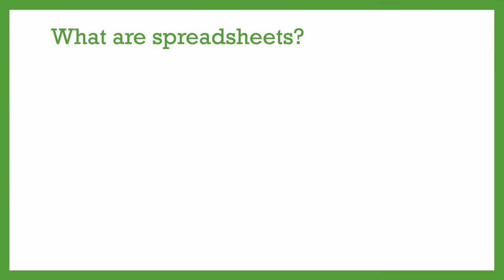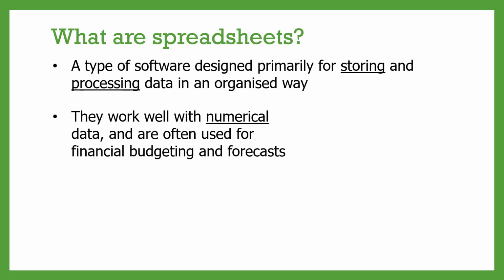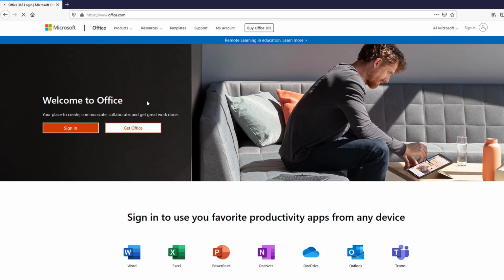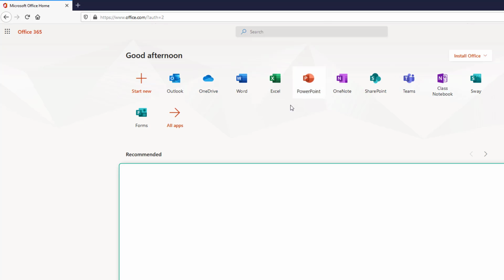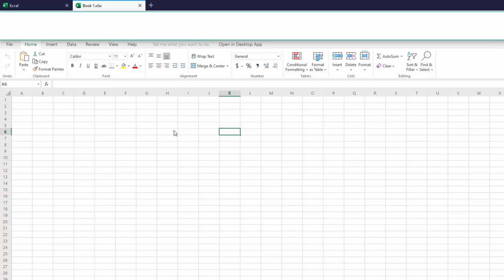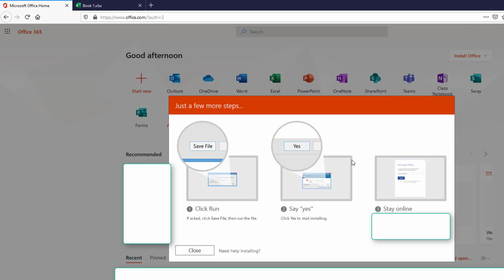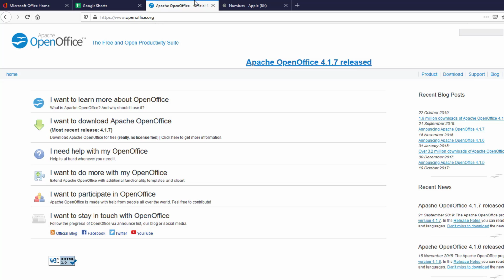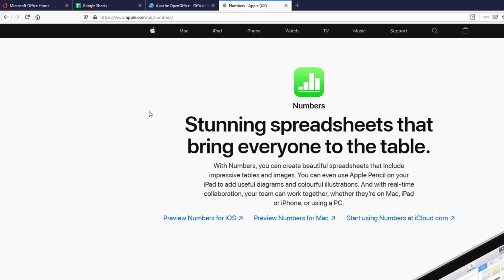Spreadsheets #1: Overview and Setup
The start of a playlist which will cover general Microsoft Excel skills (although other software can be used instead), which will hopefully be especially useful for those learning spreadsheets in KS3 or doing an I.T. related qualification, like Cambridge Nationals I.T.. This video gives an overview of what spreadsheets are and shows how to get the software set up.